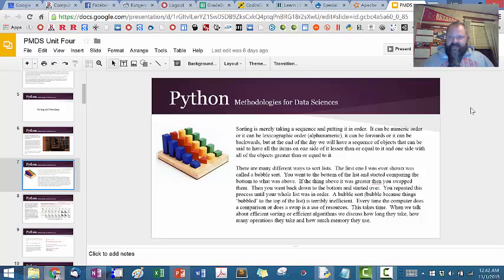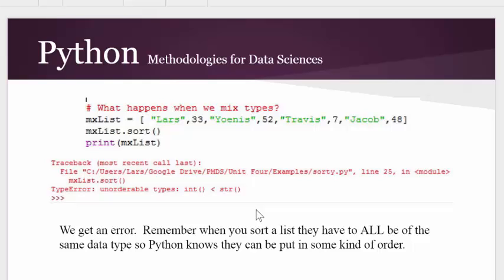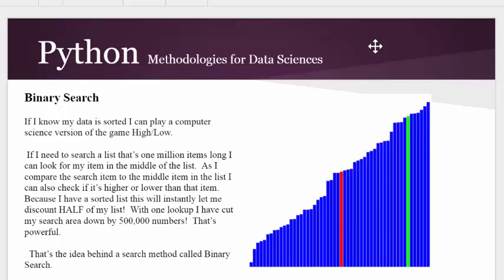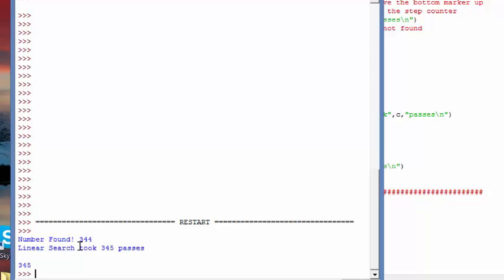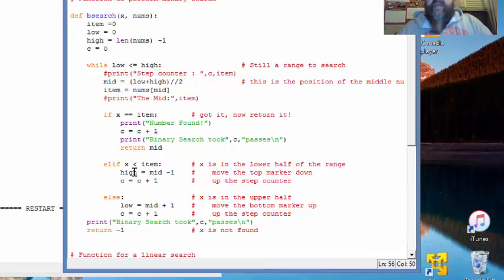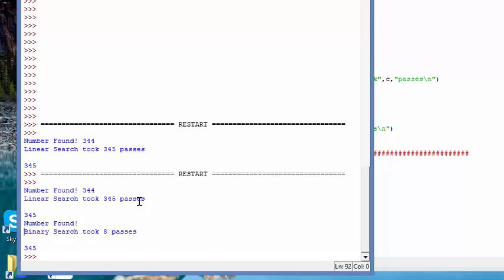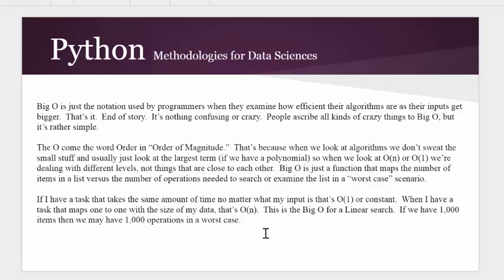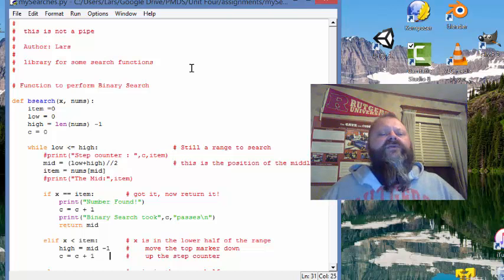PMDS Fall 2015 U4 1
Review of the first half of the Unit 4 slides.  We look at Sorting, Searching and Big O.